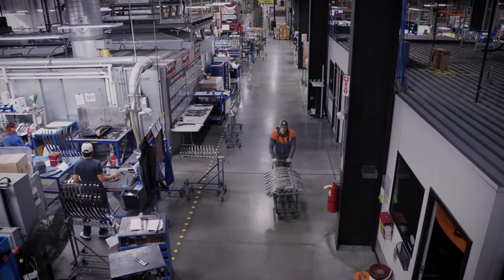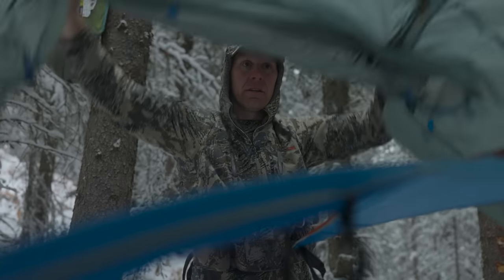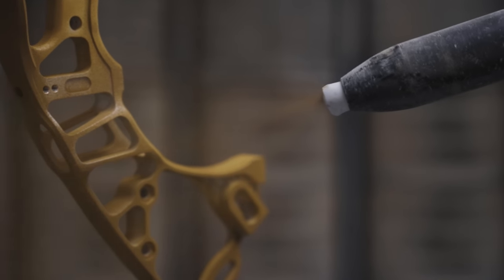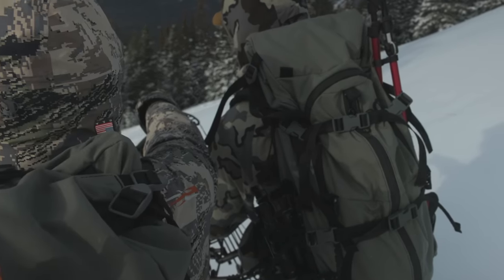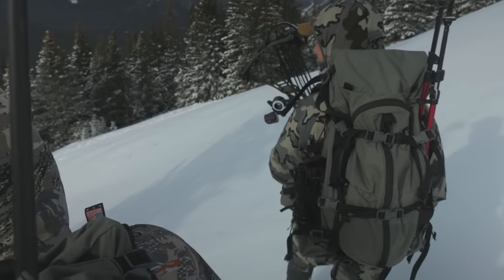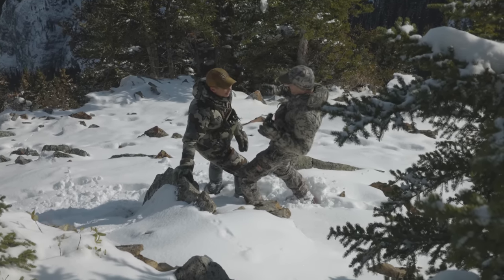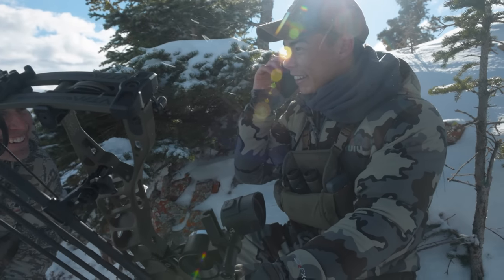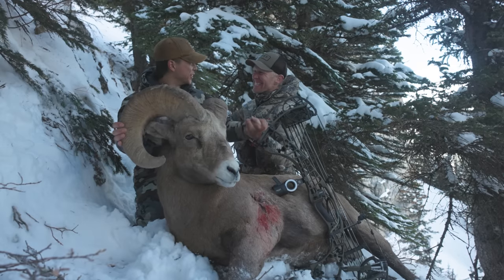MORE THAN A BOW™ | Hoyt VTM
It's not just about the bow, it's the system, the adventure, the highs and lows, the hunt.
It's more than a bow.